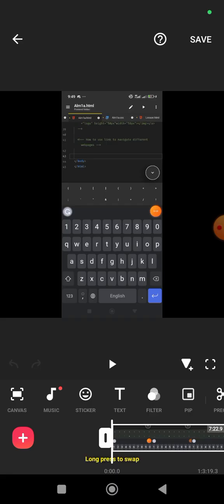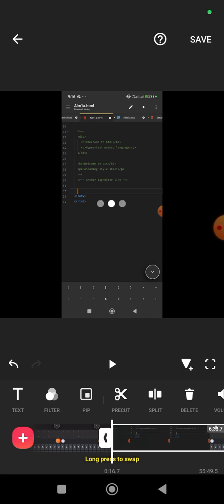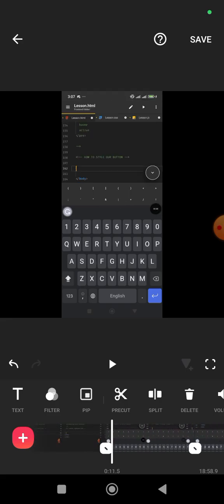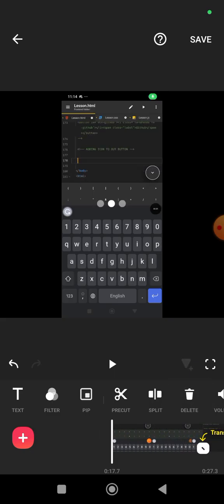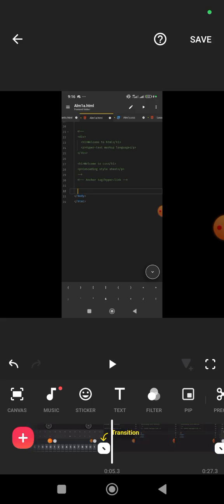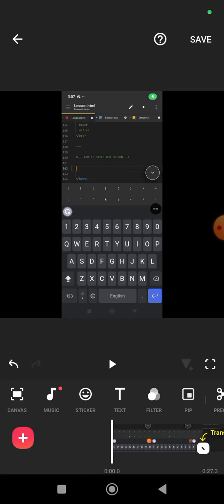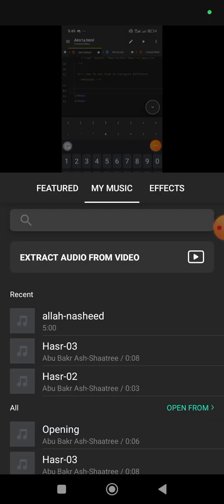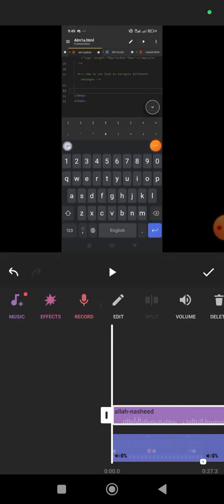InShot Beginner Tutorial 2026 | Step-by-Step Guide to Edit Videos Like a Pro on Your Phone 4